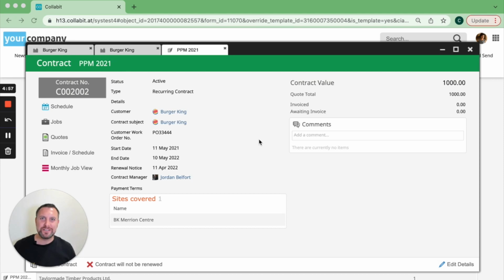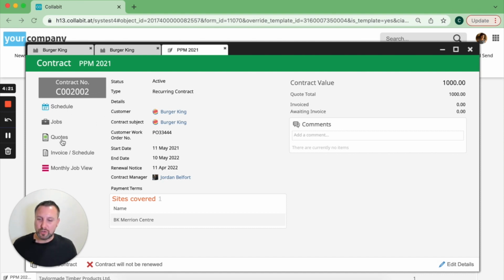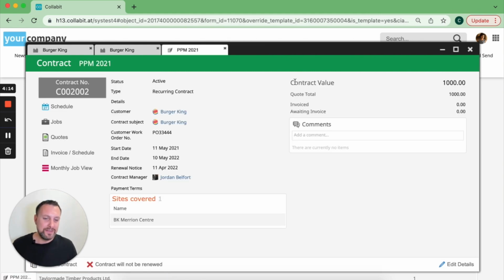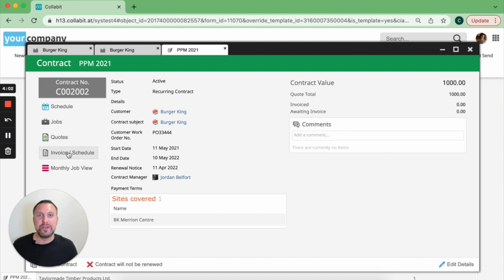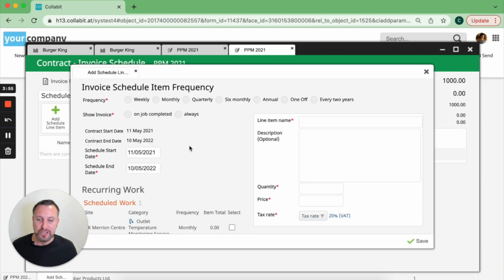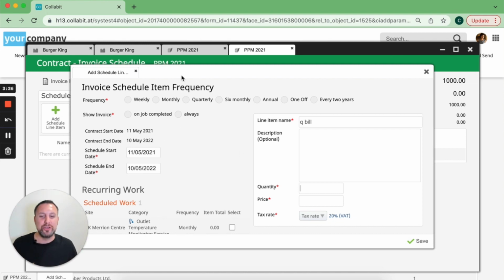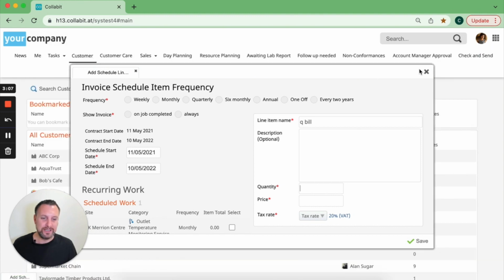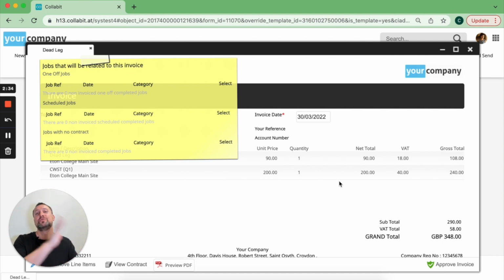Invoicing & Payments Software | Collabit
The UK’s Best Invoicing & Payments Software.

It's never been easier to manage your invoices! Collabit’s joined up system connects sales to operations and then to invoicing. Making it simple to send the correct invoices quickly.

Easy to manage Invoicing

Be confident in your invoicing process. Send invoices directly from Collabit. The UK’s Best Invoicing & Payments Software.

- Save admin time with the collabit invoice generator;
- All jobs scheduled in contracts can have separate invoice rules applied because all customers are different. Send invoices based on a fixed amount with a general line item description or after individual jobs are completed with detailed invoicing line items;
- Matches all completed jobs to invoices including any one-off jobs or remedial so you can see clearly which completed jobs have not been invoiced yet;
- Links to Xero accounting platform.

Information from the sale used in the invoice!

Collabit’s Workflow system retains all useful information gathered by one department for use in another. This is a prime example of that. The sales process will uncover the terms of the work to be completed and the payment method the client wishes to use. Including payment terms, purchase order information & documentation, Accepted work orders or order numbers and anything else that would be useful for accounts. Not only does the system store all of this useful info... it is given to accounts in the right way so they don’t even need to look for it. Plus the admin is taken care of too!

Are you fed up of having to maintain a spreadsheet so that operations can tell you when a service has been delivered or not? Are you finding it difficult to get the information you need from sales?

Are you ready to improve your company’s invoice sending process?